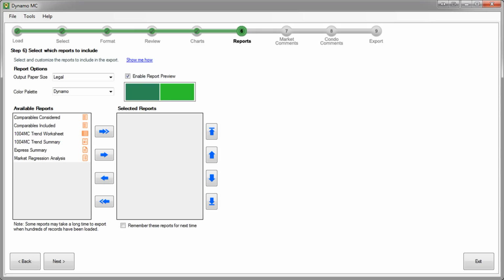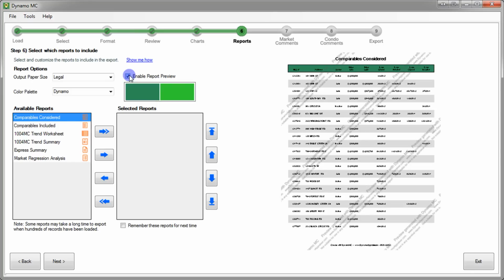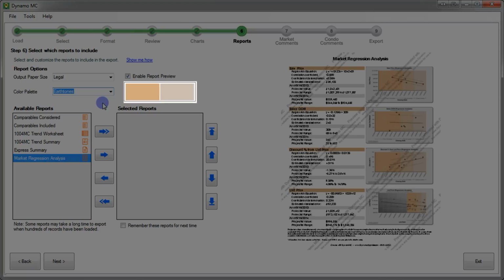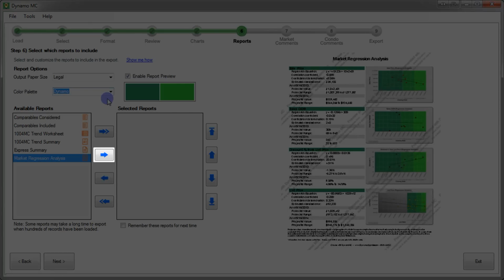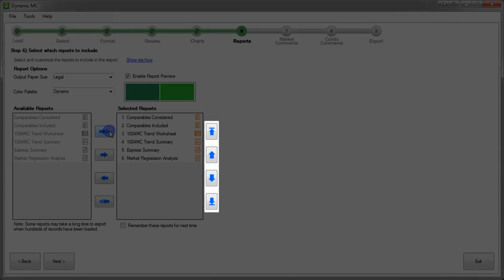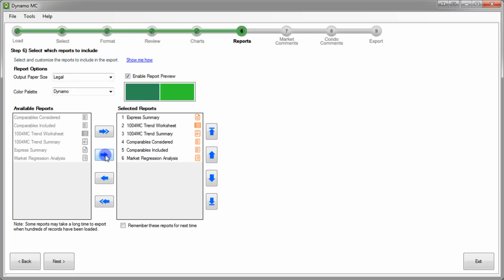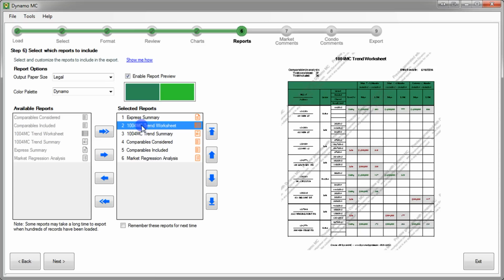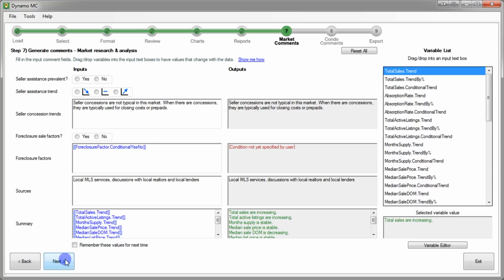Dynamo MC - Show Me How - Step 6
This video will show you how to complete step 6 within Dynamo MC

 View in full screen to easily see small text!
 Watch in 1080p for best viewing quality!